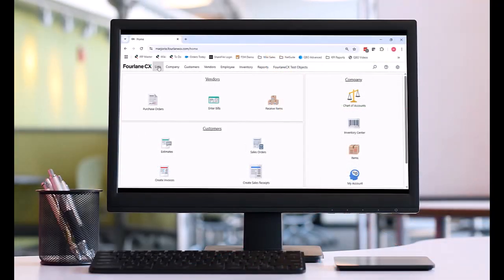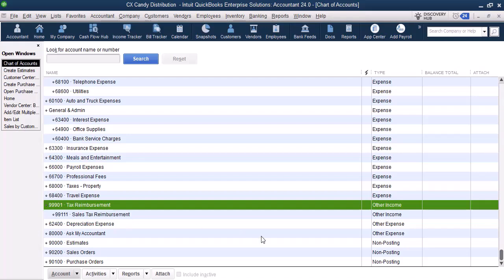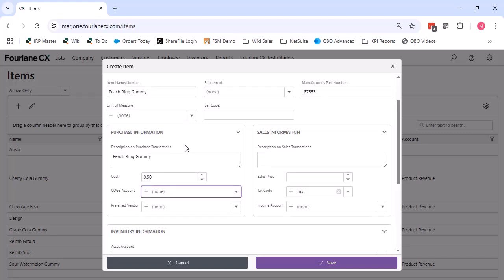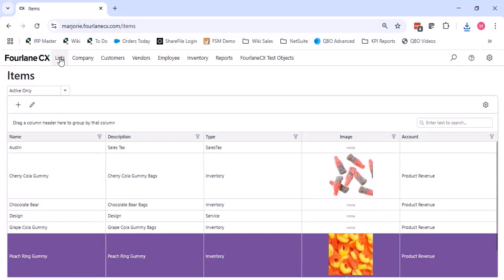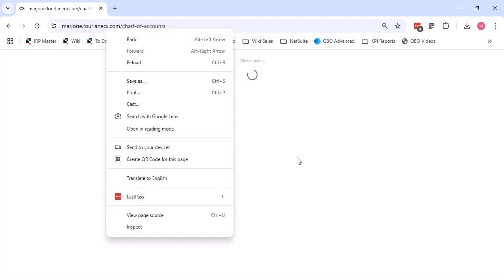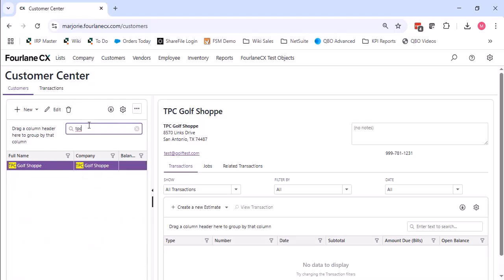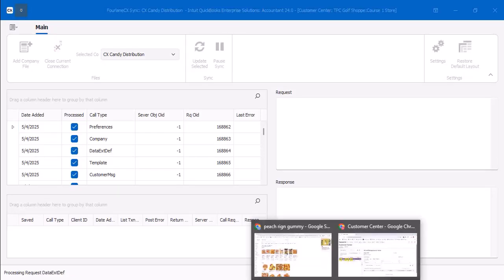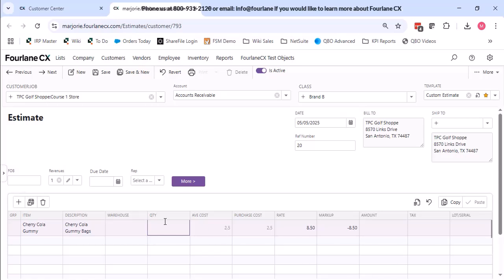How to Add COA and Customers to Fourlane CX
Recap
Marjorie from Fourlane discussed the process of adding new chart of accounts, items, and customers in QuickBooks CX. She demonstrated creating a new "Reimbursement" income account and a "Sales Tax Reimbursement" sub-account, as well as an inventory part called "peach ring gummy." Marjorie also explained how to customize the chart of accounts, create a new customer, and generate an estimate in QuickBooks Desktop, highlighting the synchronization between the two systems.

Key points
1. Created a new "Reimbursement" income account and a sub-account "Sales Tax Reimbursement" in the chart of accounts.
2. Added a new inventory item "Peach Ring Gummy" with details like cost, sales price, and inventory information.
3. Demonstrated how to filter, sort, and customize the chart of accounts view.
4. Created a new customer "TPC Golf Shop" and a new job "Course One Store" under that customer.
5. Explained that modifications made in QuickBooks Desktop will sync to CX, but the best practice is to have a single point of entry.
6. Created a new estimate for the "TPC Golf Shop" customer, selling 87 units of "Cherry Cola" at a 150% markup.
7. Noted that the inventory quantity on hand is displayed when selecting items for the estimate.
8. Mentioned that the ship-to address information did not carry over from CX to QuickBooks Desktop due to a missing name.
9. Demonstrated how to edit the job information, such as changing the status to "Awarded" and the payment information to "Dash A".
10. Emphasized the importance of having a single point of entry for creating transactions, rather than switching between QuickBooks Desktop and CX.